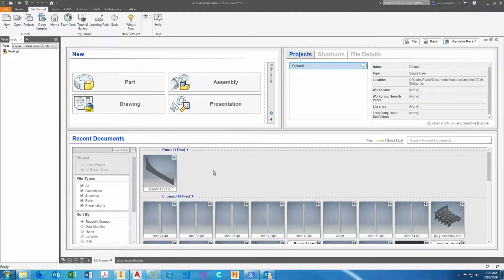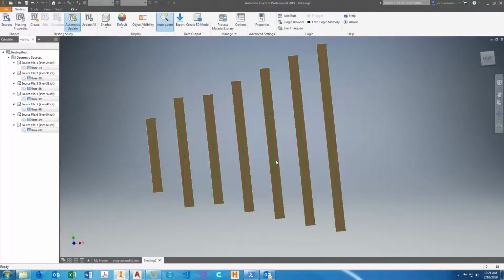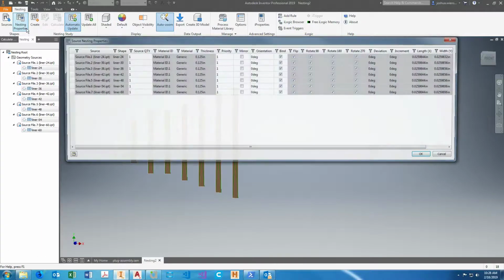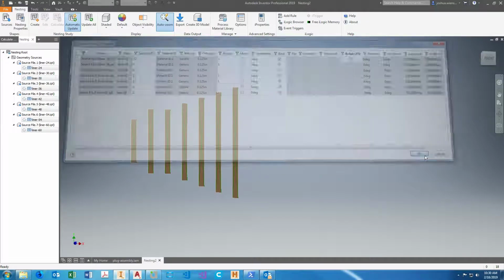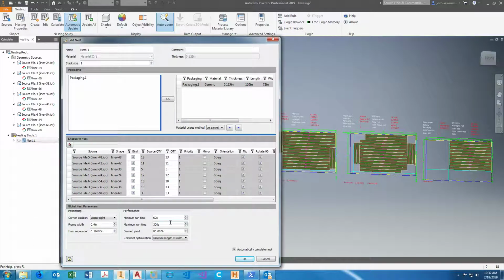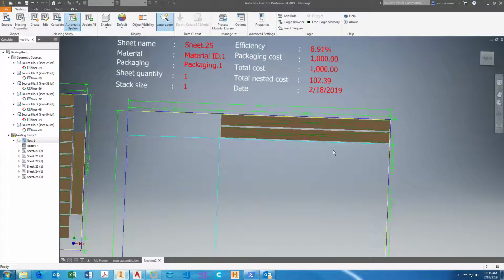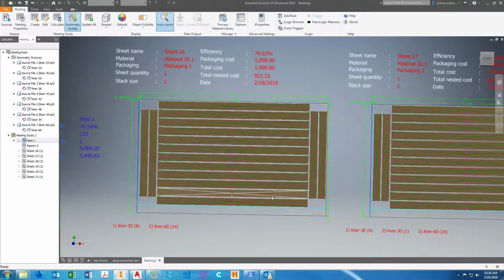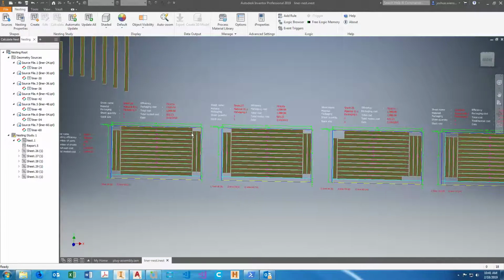Autodesk Inventor Nesting Utility: Example Usage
This is an example of how to use the nesting utility in autodesk inventor for creating CNC sheet layouts of simple 2D profiles.